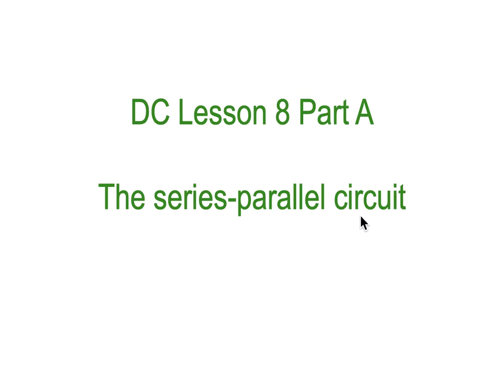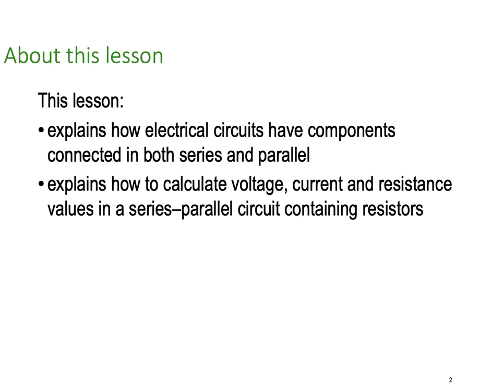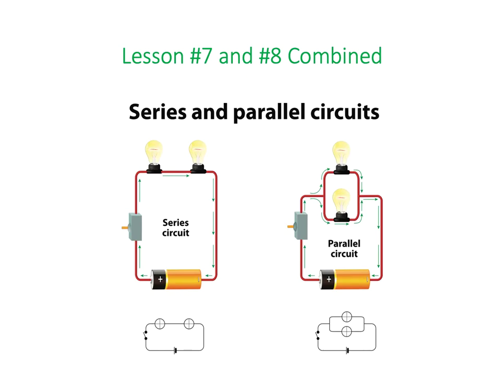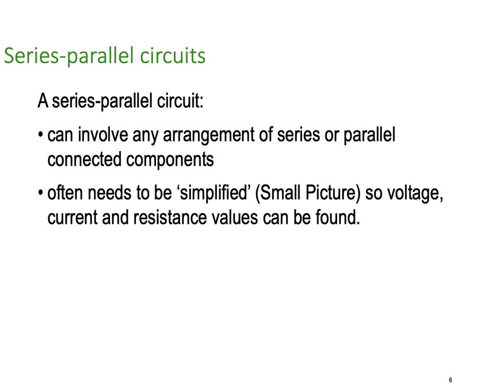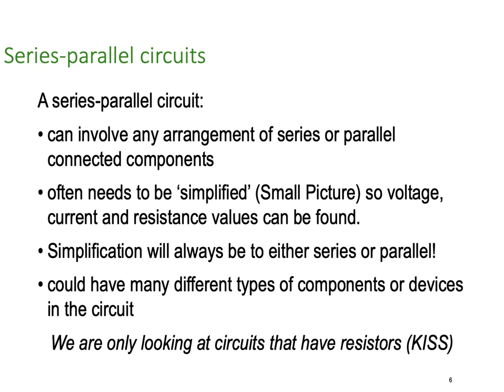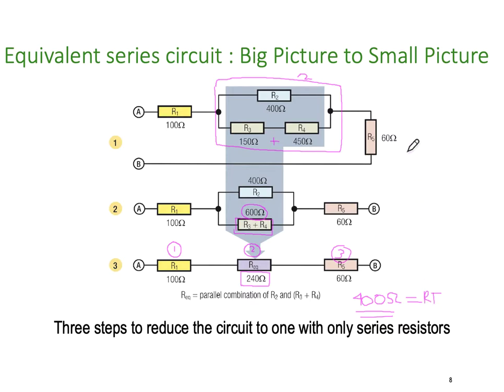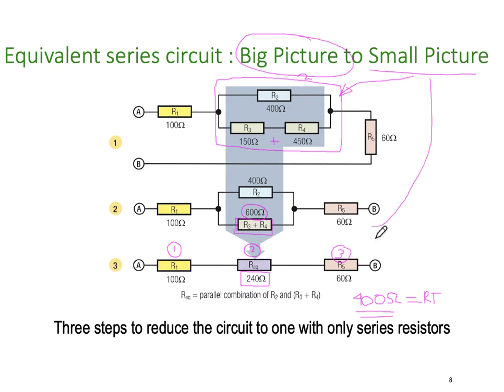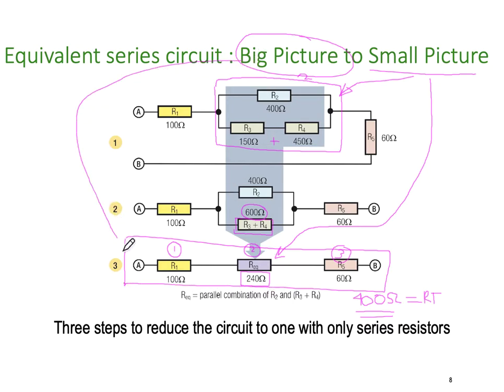DC Lesson 8 Part A Complete Ken Meyer